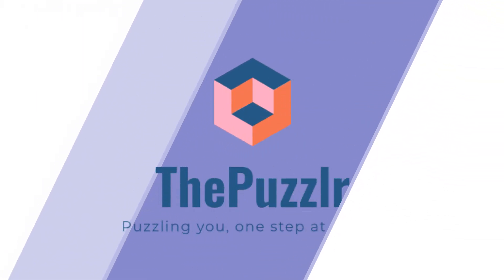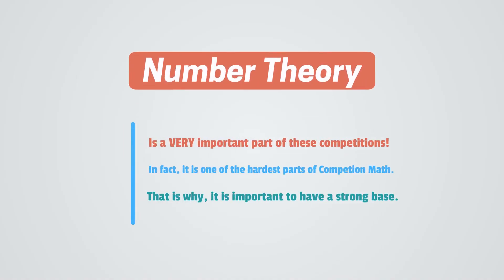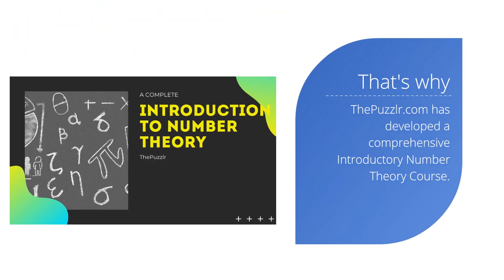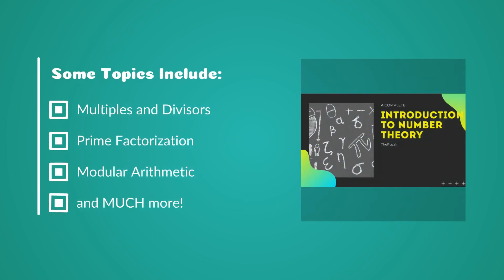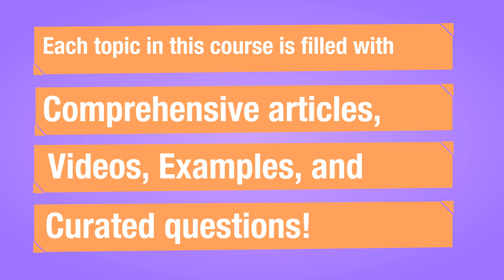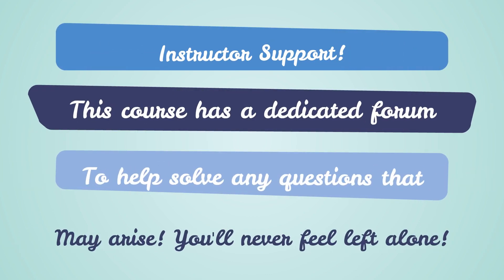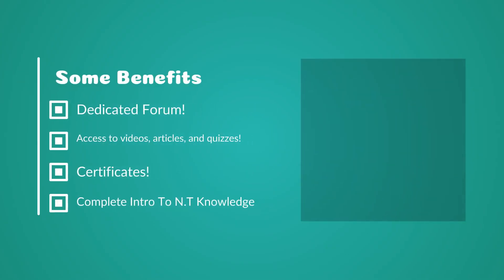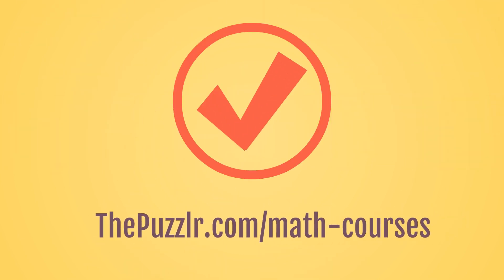FREE Introduction To Number Theory Course - ThePuzzlr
This course serves as a fundamental basis of Number Theory for premiere competitions like the AMC 8 and MathCounts. It covers all the essential topics needed to tackle Number Theory questions in competitions like the AMC 8 and Mathcounts! Including topics like Prime Factorization, and finding the factors of any numbers, this course will serve all students with a well-filled Number Theory Repertoire.

Each topic in this course has a comprehensive video that goes along with it, articles that rigorously explain the lesson topic, and practice questions/quizzes for each topic to test whether the student has retained the knowledge.

Homework questions don’t only test the actual topic itself, but rather, the direct application of it in problems that appear on competitive exams like the AMC series and Mathcounts.

This course is updated regularly with new topics, videos, and questions!